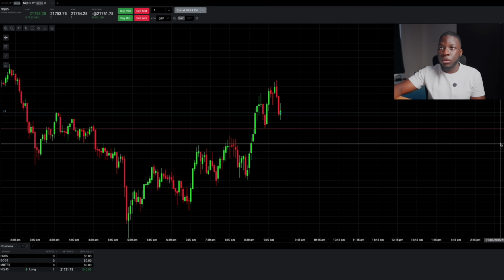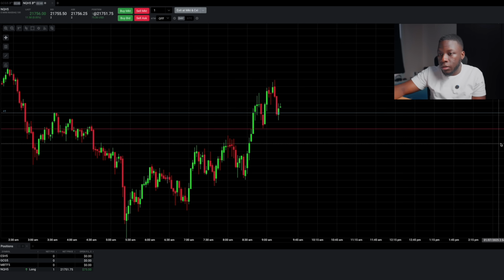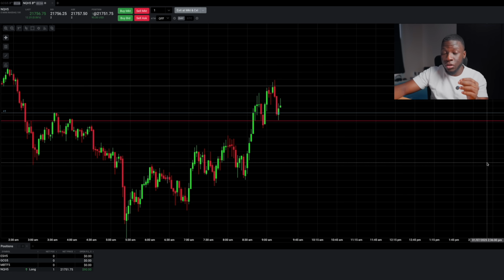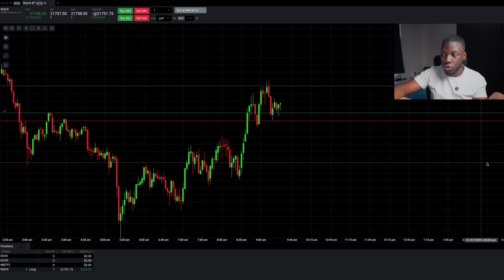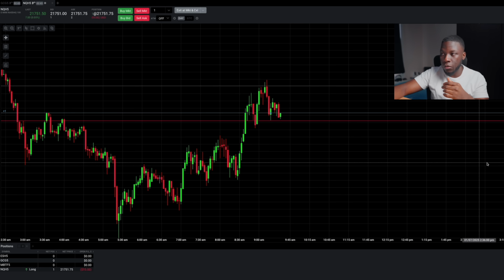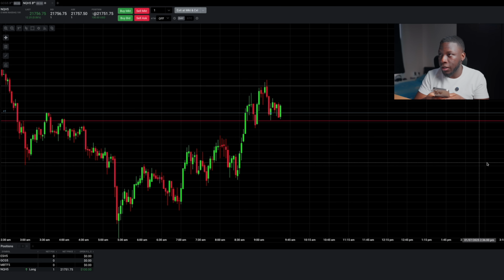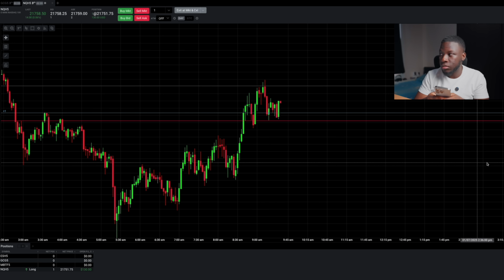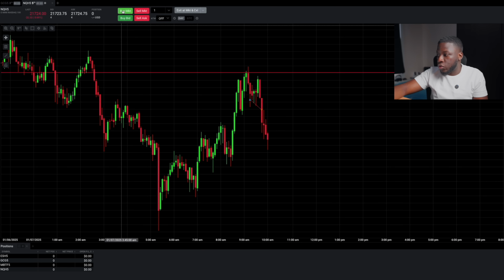I Tried Futures Day Trading for 3 Days and Got Funded - Here is what I Learned.